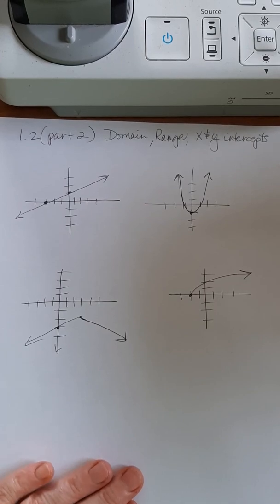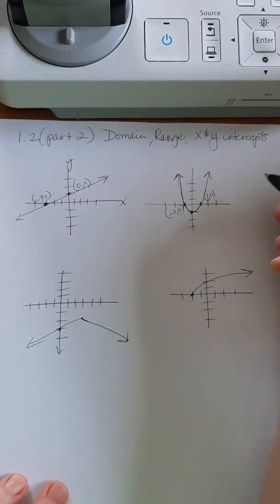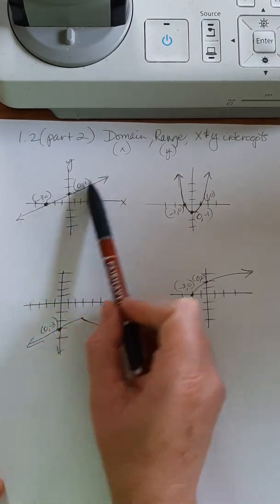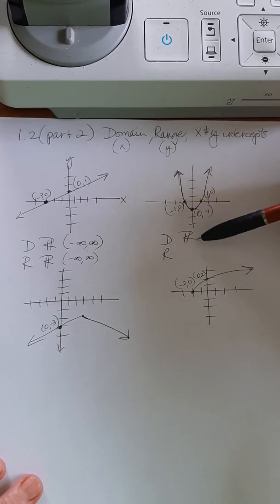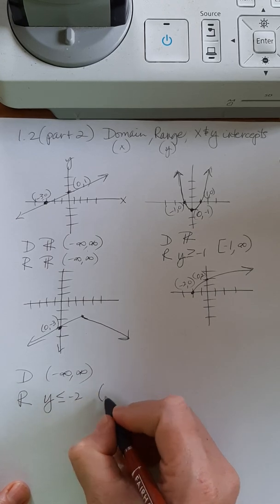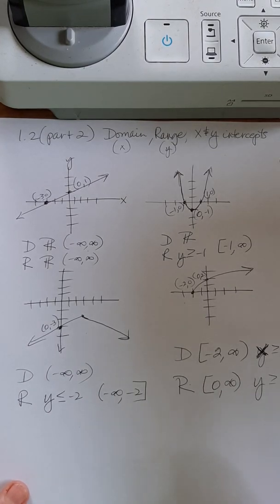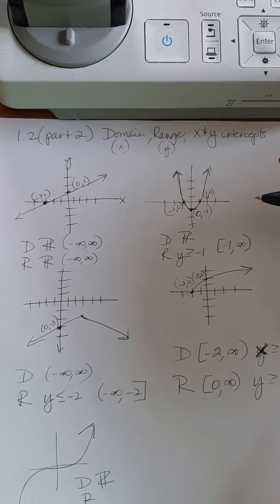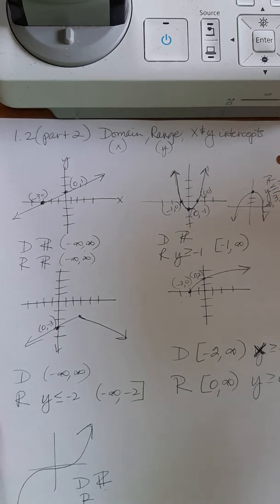MA 112 1.2 domain, range, x and y intercepts